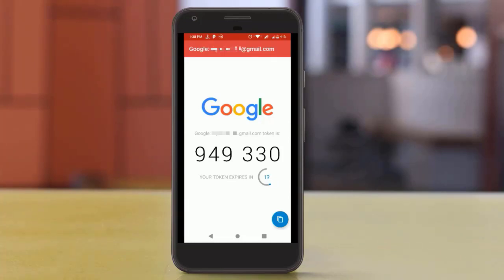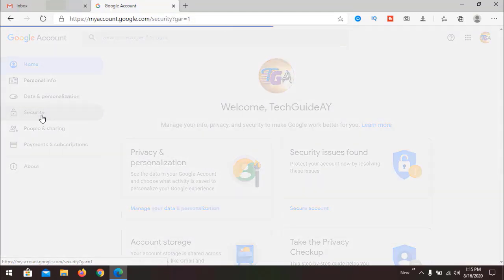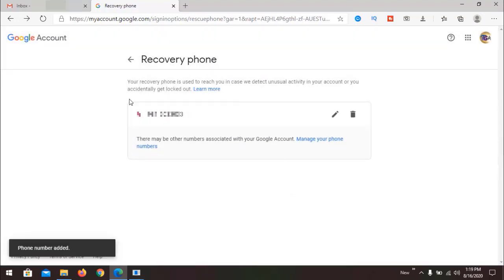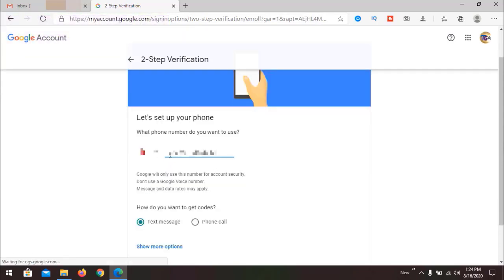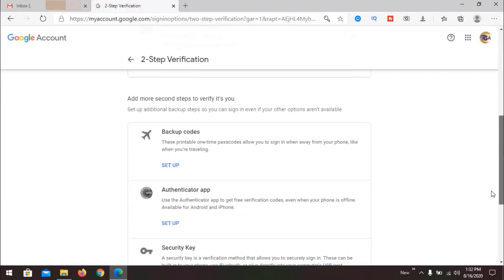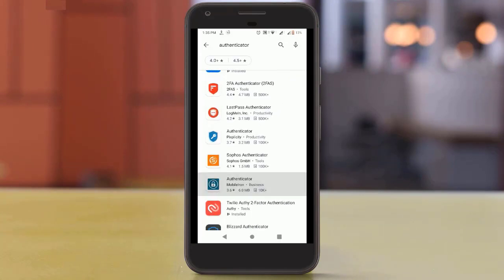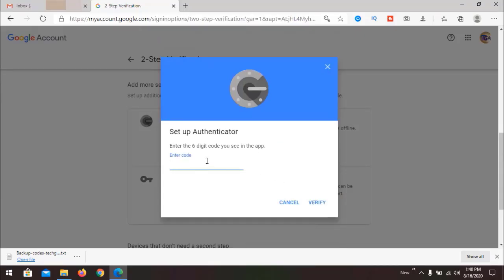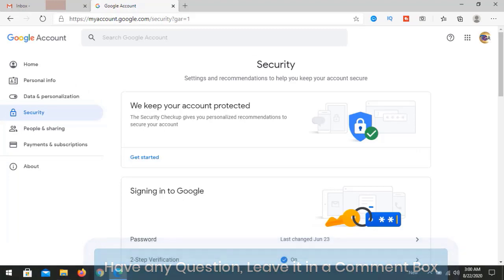How to Secure Google Account and Personal Data | 2 Factor Authentication - 2 Step Verification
Secure your google account with something you know and something you have.

Two Factor Authentication / Two Step Verification add extra layer of security to your google account. In this Process you use your email and password, and a unique code that we receive through message (SMS) , Voice Call, Authenticator App.

This tutorial focus on enabling 2 factor authentication using message and /or Voice Call, Authy Authenticator App, and , Google prompt option.

Intro 00:00
How to 2 Step Verification 01:12
Adding Recovery Phone : 01:43
Adding Recovery Email : 03:00
Enable 2 Step Verification Voice/ Text 03:36
Google Prompt Option 05:08
More Login Option 05:33
Backup Code 05:54
Authenticator App 06:32
Installing Authy Authenticator on Mobile 07:02
Security Tips 09:30